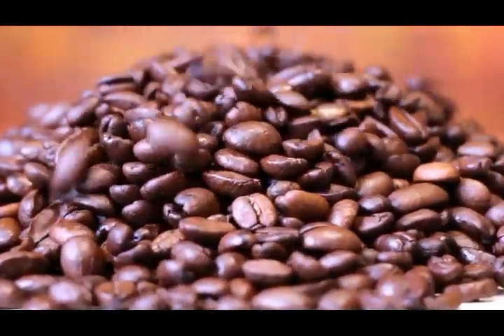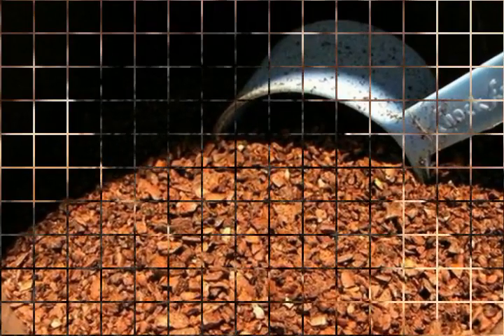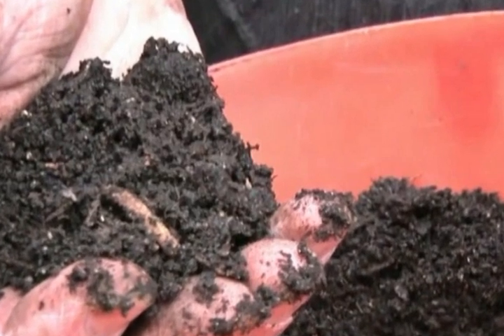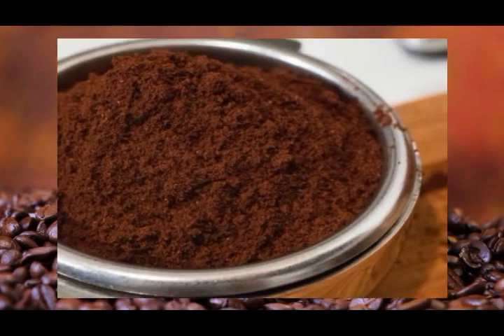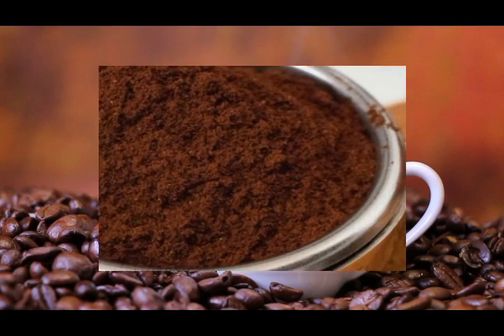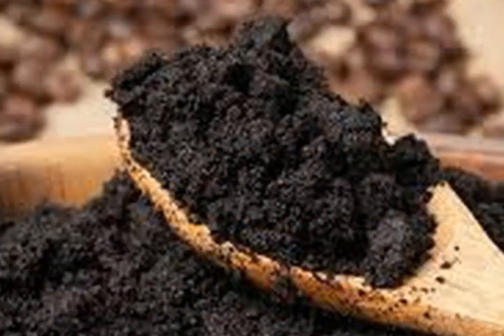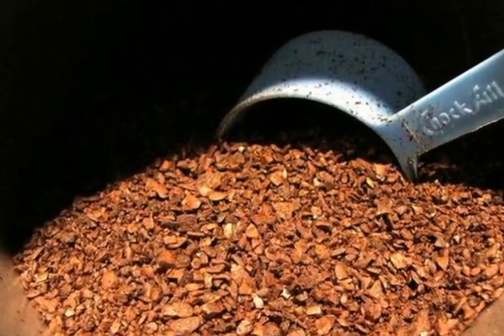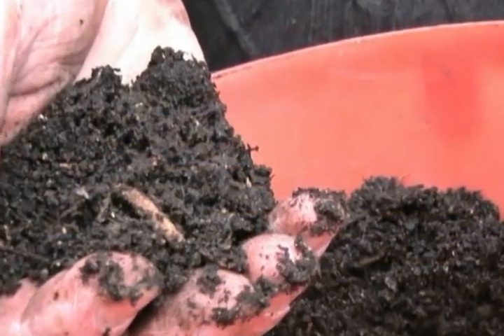14 tips for using “the leftover ground coffee“ every day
14 tips for using “the leftover ground coffee“ every day

14 tips for using “the leftover ground coffee“ every day

By Health and Wellness